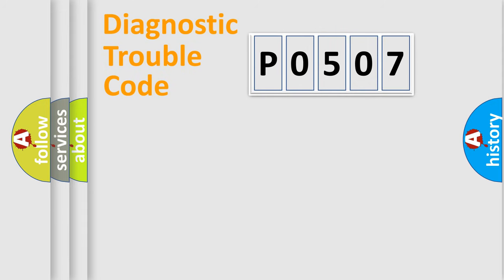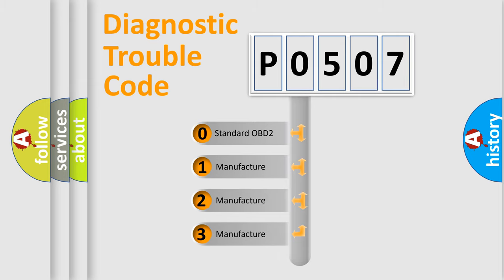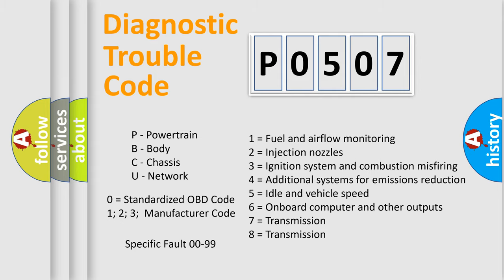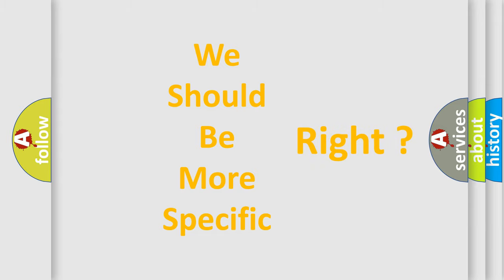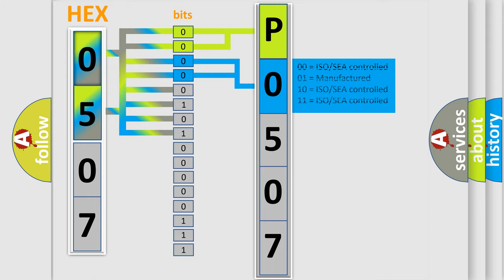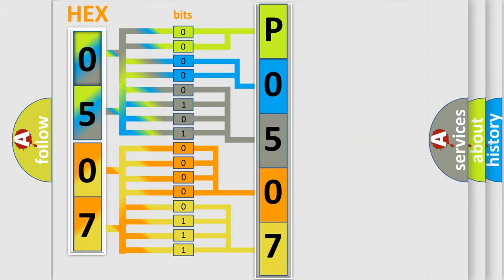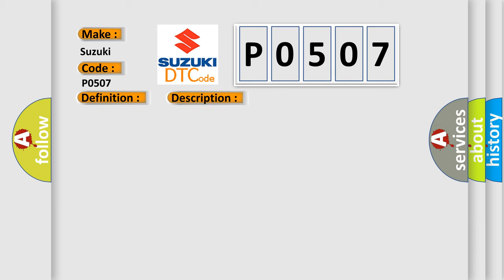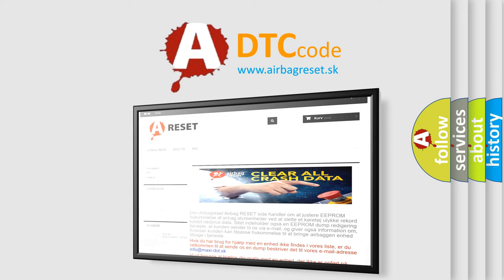DTC Suzuki P0507 Short Explanation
Contents:
0:21 Basic DTC analysis according to OBD2 protocol standard.
1:48 Insight into programming
2:58 A diagnostically understandable description of the Diagnostic Trouble Code
3:05 Basic error definition

Make:
Suzuki
Code:
P0507
Definition:
Communication Malfunction No. 1
Description:
Keys are positioned too close to each other,or noise occurred in communication line.